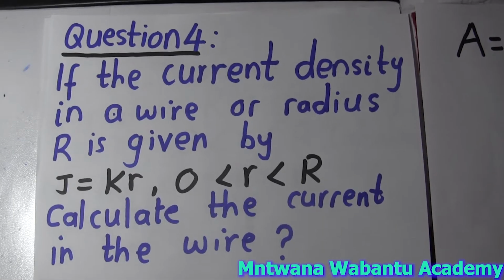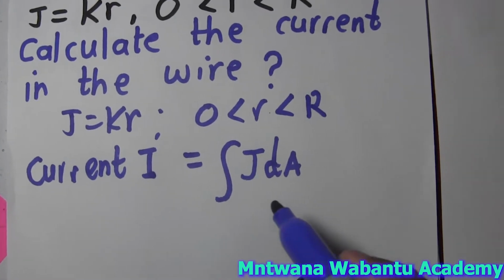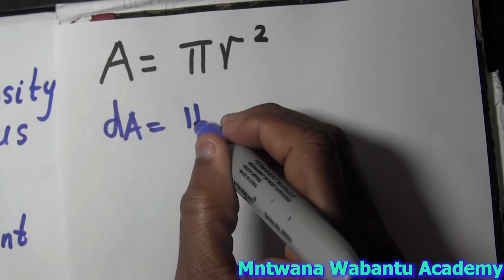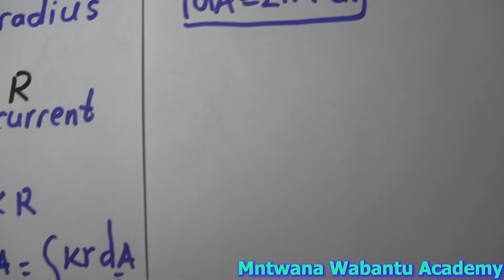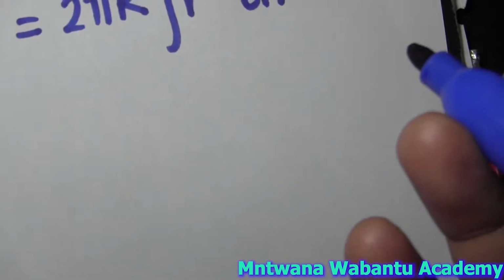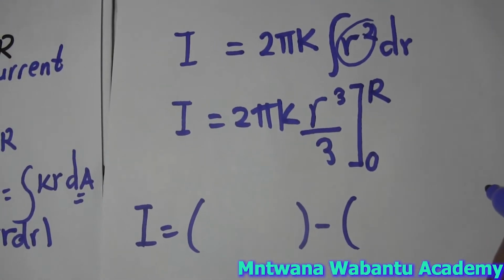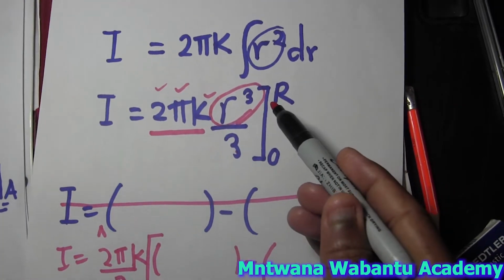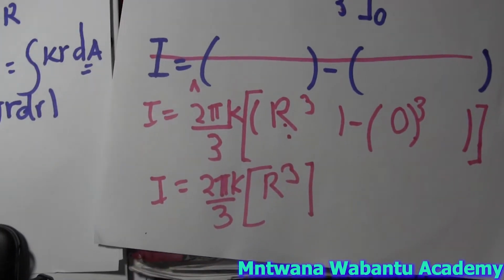If The Current Density In A Wire Or Radius R Is Given By J= Kr, 0 R R, What Is The Current In Th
If The Current Density In A Wire Or Radius R Is Given By J= Kr, 0  R R, What Is The Current In The Wire?